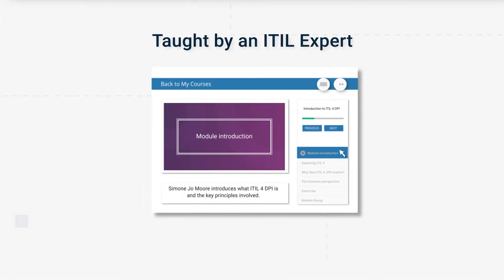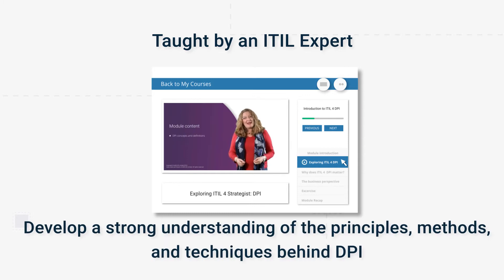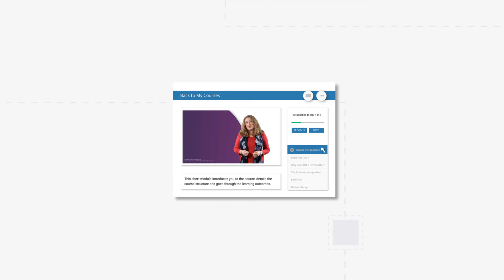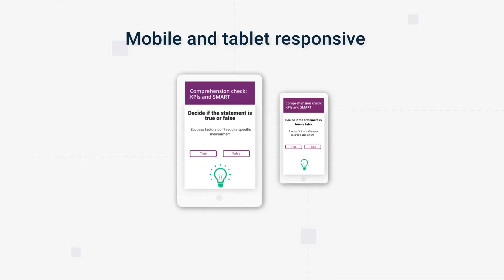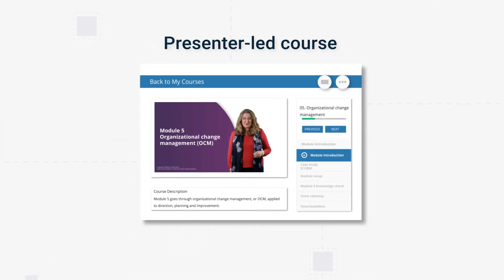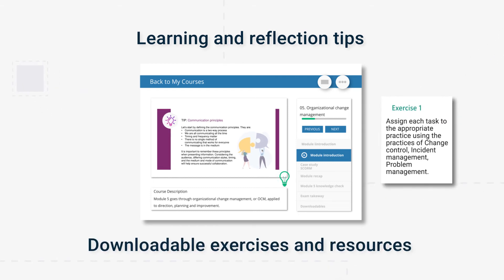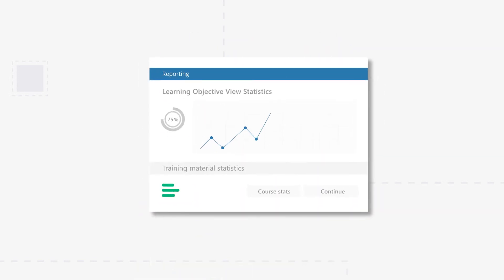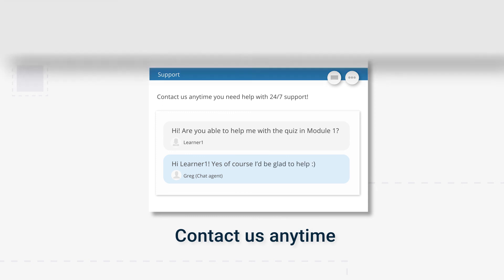What's covered in ITIL 4 Strategist: DPI? (ITIL 4 certification)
Earn your ITIL 4 Strategist: Direct, Plan & Improve (DPI) certification with the award-winning team at Good e-Learning!

With IT being such an integral part of modern business, the capacity for long-term planning and improvement is essential for successful organizations. ITIL DPI offers a series of terms, tools, and best practices for healthy IT governance, including methods for organizational change management and overseeing Governance, Risks & Compliance (GRC). It is ideal for organizations wishing to plan, enable, and measure long-term changes whilst also justifying them to stakeholders and firmly establishing environments of continuous learning. Kickstart your ITIL 4 training today!

Good e-Learning is an award-winning online training provider with a diverse range of fully accredited certification courses. We work with subject matter experts to deliver courses that offer practical insight into applying world-class frameworks. We also provide several engaging training assets to prepare students for certification exams, including knowledge checks, practice exam simulators, and even downloadable resources for studying offline. Students can access our courses via the free Go.Learn app, and our support team is fully qualified to answer questions on course content.